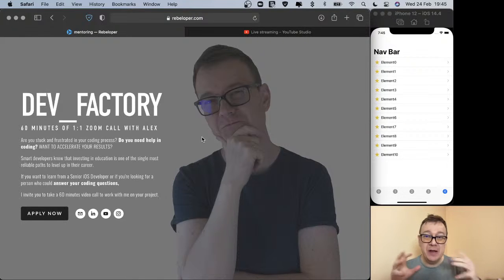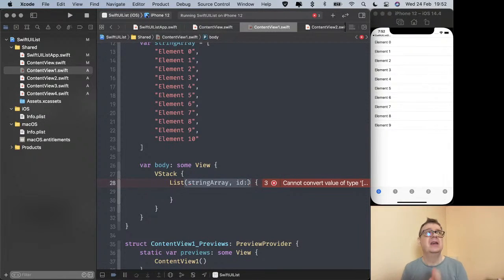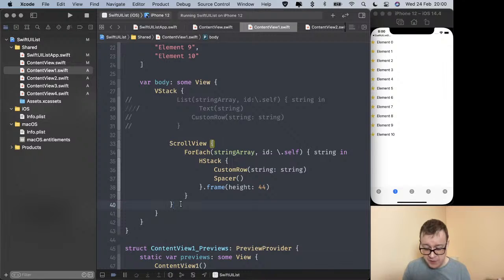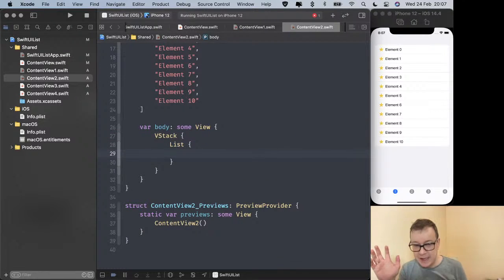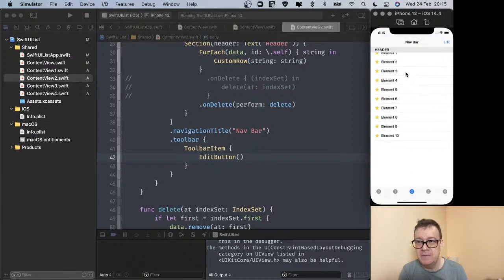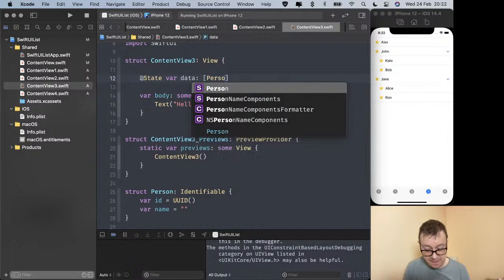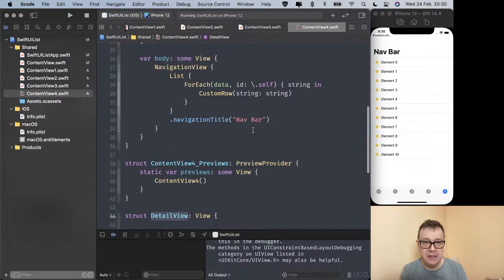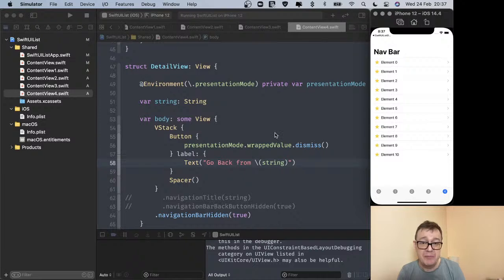SwiftUI List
Want to learn SwiftUI and SwiftUI List? Are you looking for a good SwiftUI tutorial? Have you ever wondered how to use SwiftUI List and how to create swiftui button style? Well you're in luck! Because this swiftui xcode video is all about that! Discover how to use swiftui button, swiftui font, swiftui image, swiftui image size, swiftui border, swiftui navigation bar color, swiftui scrollview and much more. In these swiftui examples I'll guide you through swiftui list, swiftui picker, swiftui binding, swiftui textfield and swiftui form. We will talk about swiftui navigation, swiftui combine, swiftui documentation, swiftui collectionview, swiftui preview and all about SwiftUI List. In this rebeloper tutorial I will give you a quick start to swiftui datepicker, swiftui font, swiftui padding,swiftui scrollview, swiftui form, swiftui navigation bar, swiftui dark mode and swiftui text.
Rebeloper is here to help you in SwiftUI and SwiftUI List.

CHAPTERS:
00:00 INTRO
01:22 DEV_FACTORY
02:30 FINAL PROJECT
04:22 SIMPLE LIST
07:40 LIST WITH DATA
11:20 CUSTOM ROW
14:51 LIST FROM SCROLLVIEW
18:20 LIST STYLES
21:25 SECTION HEADER
27:50 DELETE ROWS
30:45 MOVE ROWS
37:25 CHILDREN W/ MODELS
43:07 NAVIGATION W/ LISTS
48:20 NAVIGATE BACK
51:45 WHAT TO DO NEXT